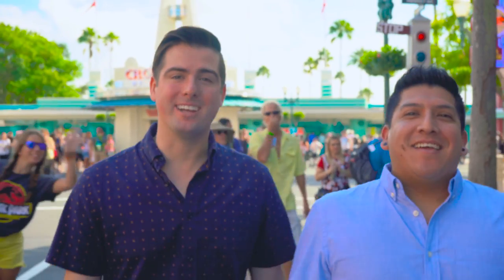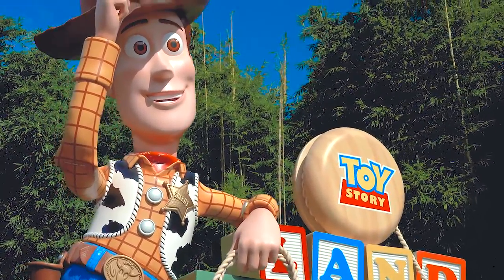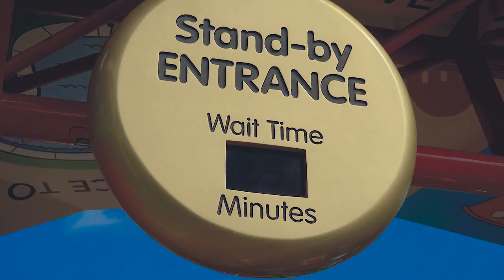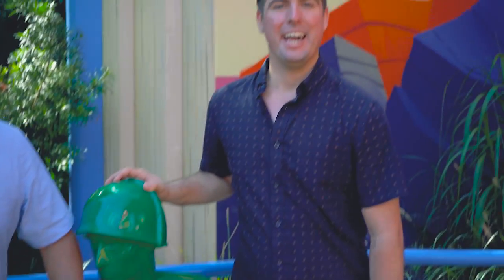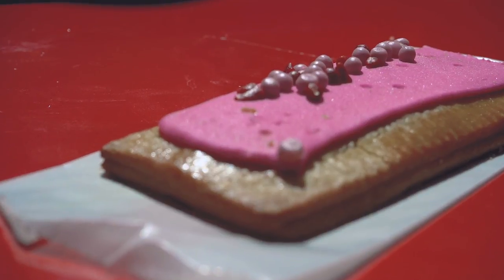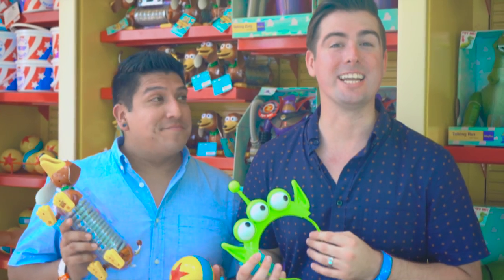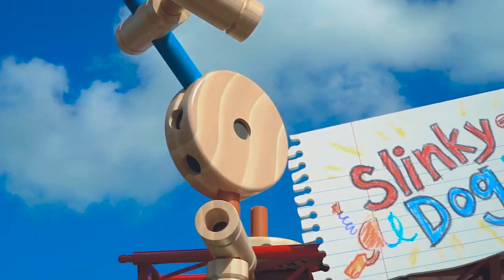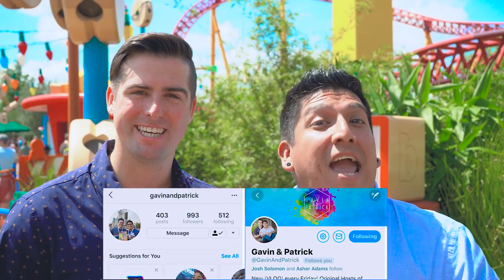TOY STORY LAND Cinematic Review! | E-TKT TAKEOVER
Join Gavin and Patrick on E-TKT TAKEOVER as they venture into the BRAND NEW Toy Story Land at Disney's Hollywood Studios! This three part pilot series explores the best of what Orlando has to offer!

YouTube.com/GavinPatrick

Tweet or Instagram us that you did for a SHOUTOUT or FOLLOW!

➜ INK-N-PAINT THREADS:
Our Theme Park Inspired Apparel